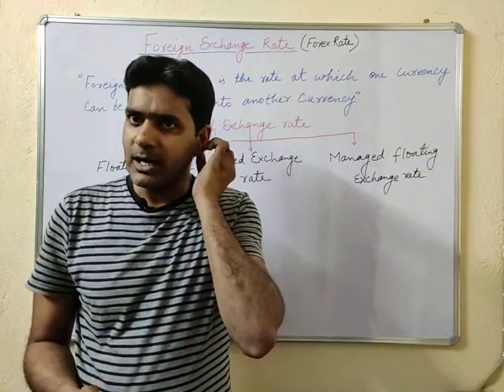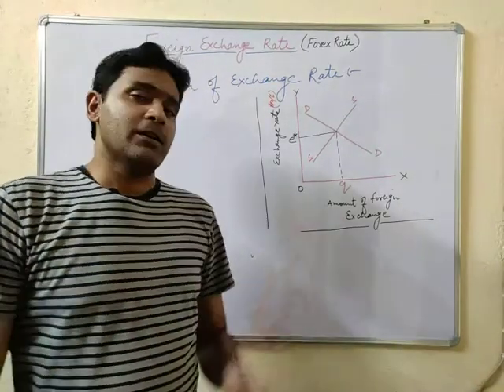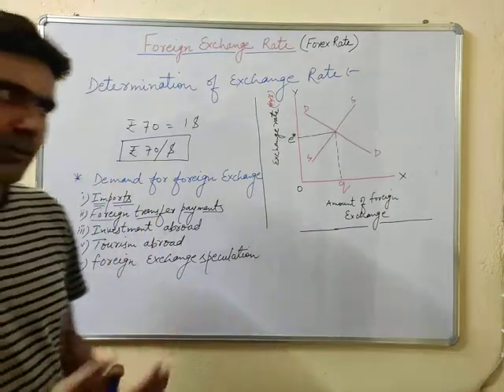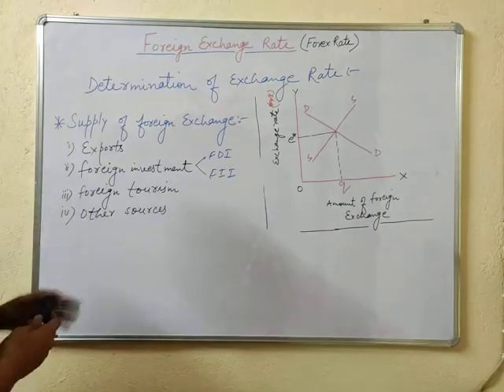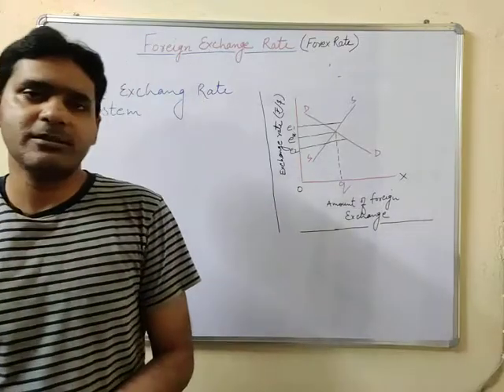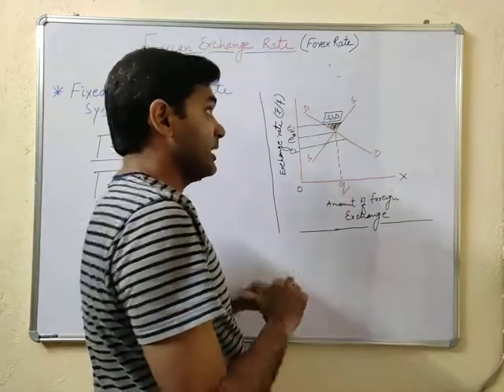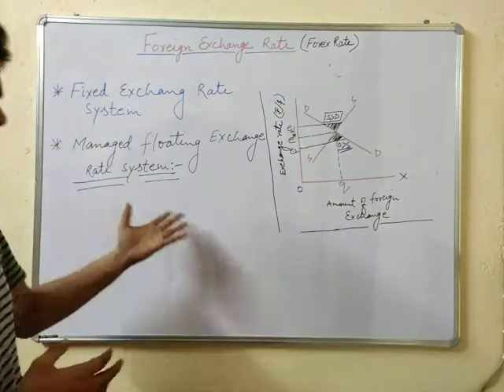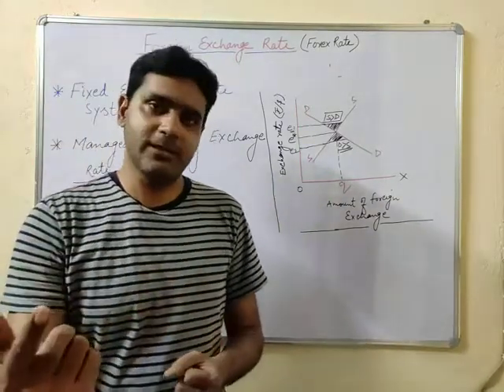Foreign Exchange Rate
Forex, it's types and determination